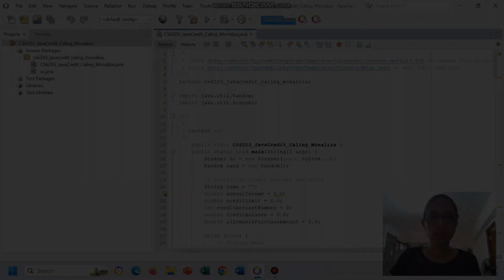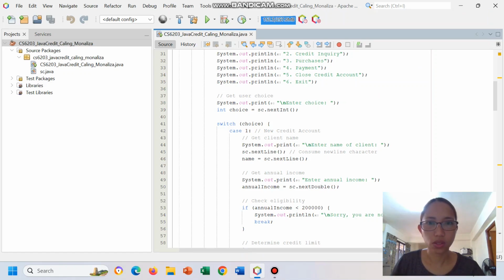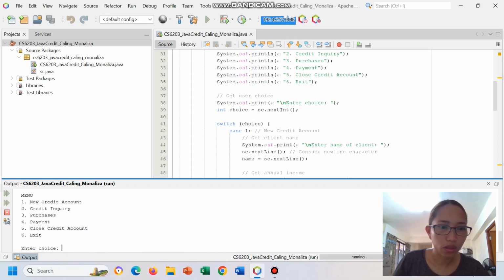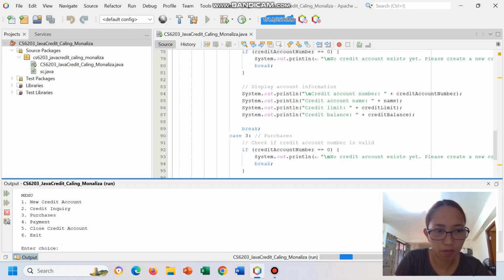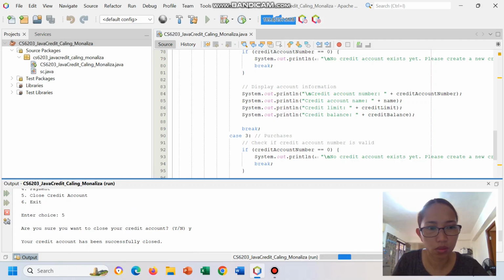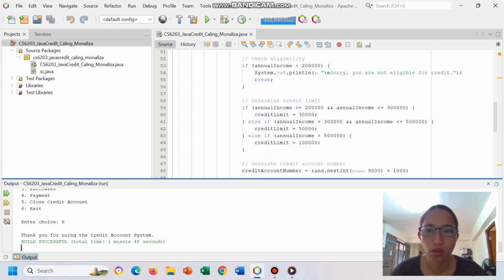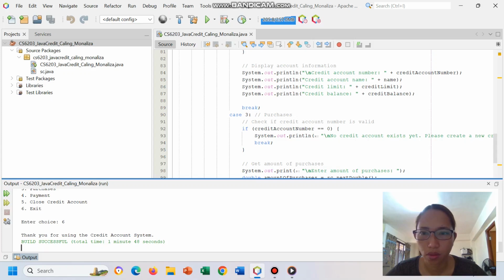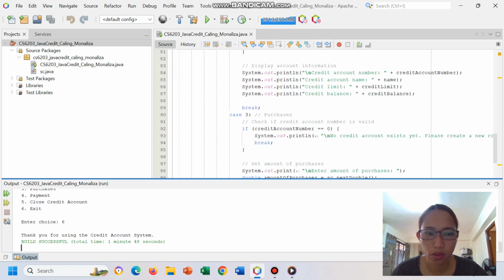Object Oriented Program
It discusses the Credit Account in Object-Oriented-Program.